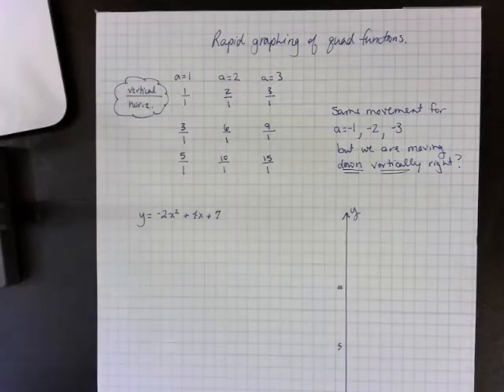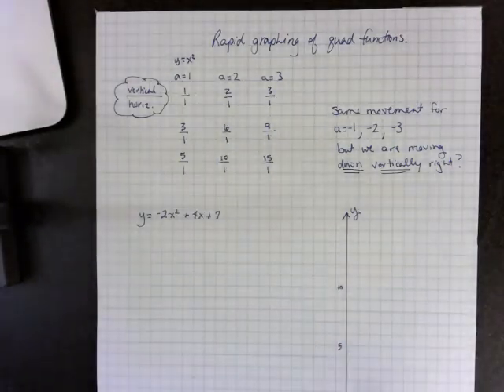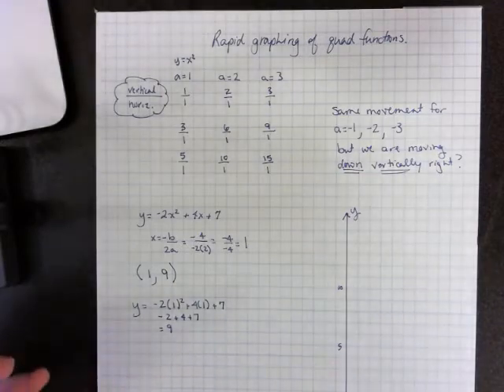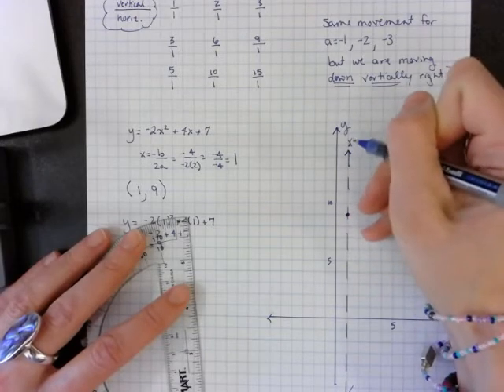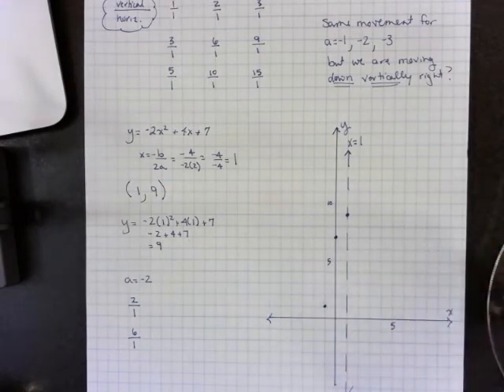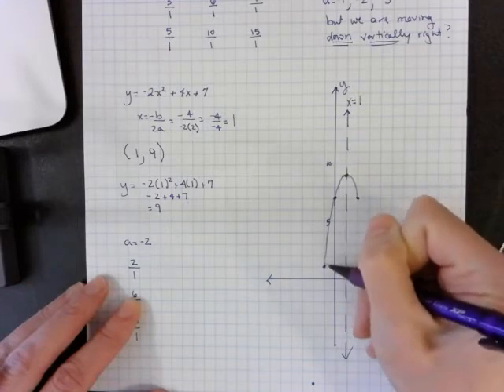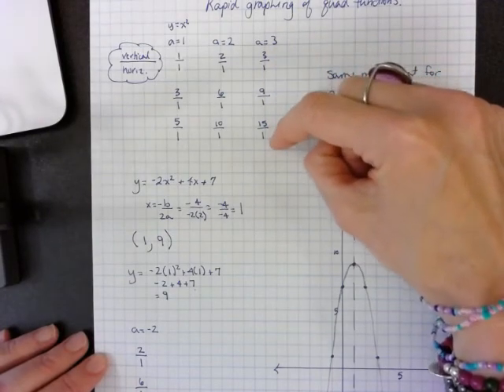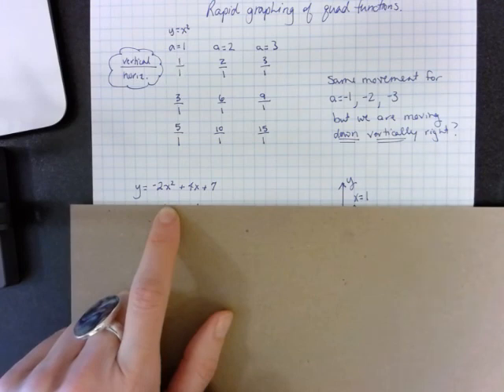quadratic rapid graphing technique